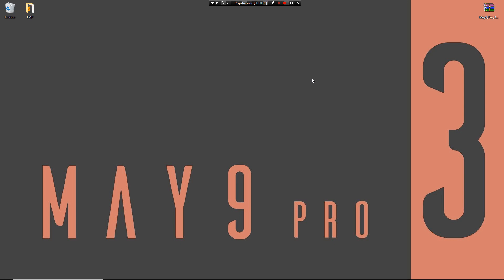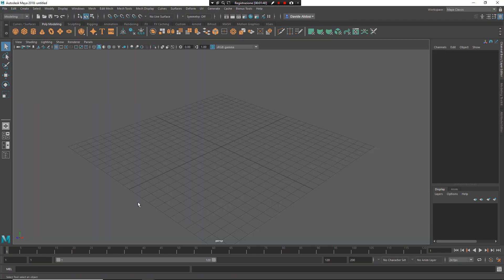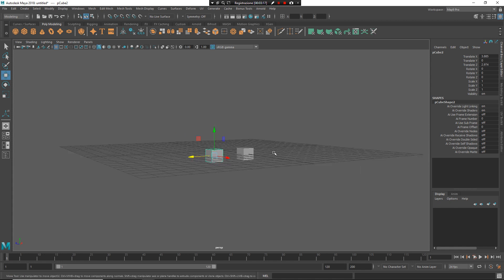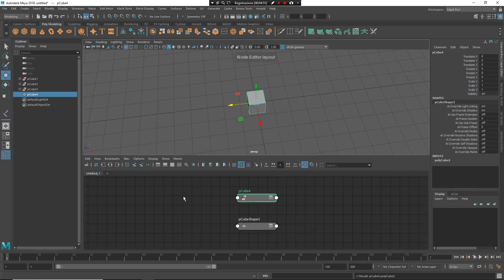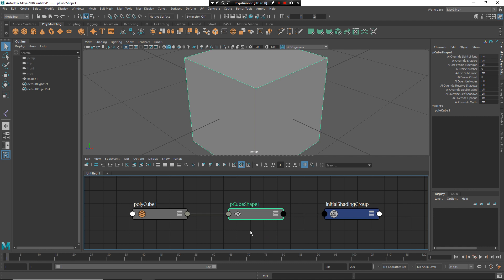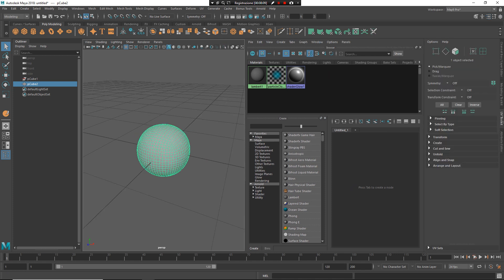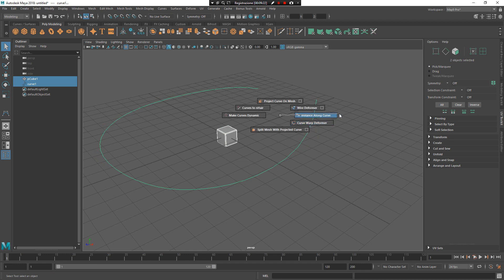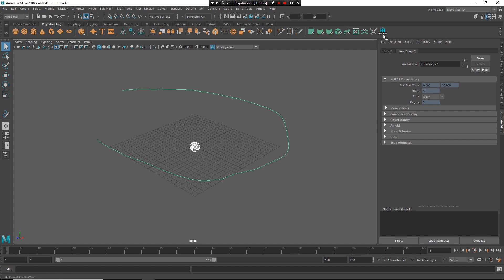May9 Pro 3.0, the alternative user experience for Maya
May9 Pro is a plug-in for Maya 2017 and 2018 that offer an alternative user experience. In this video I show you how install and use May9 Pro 3.0 over your actual configuration.